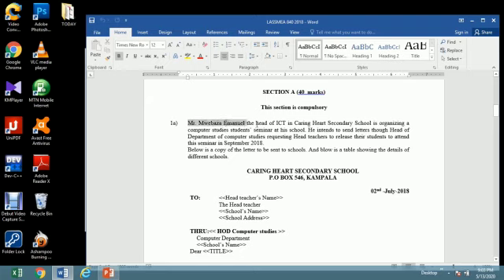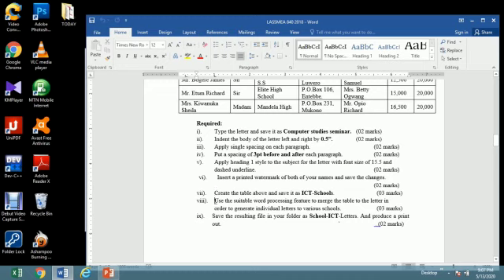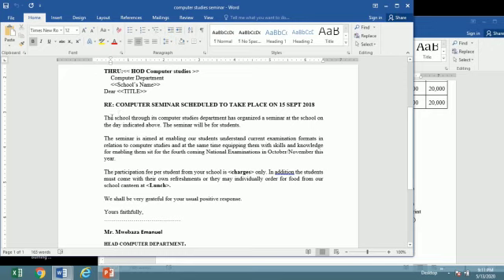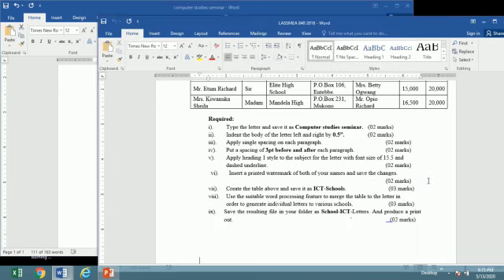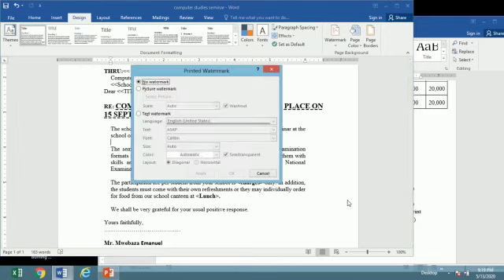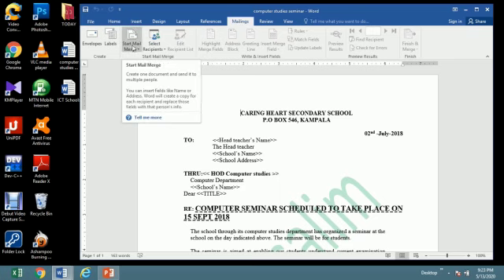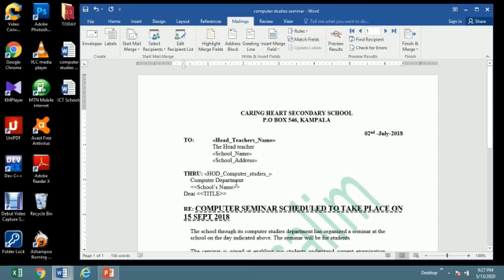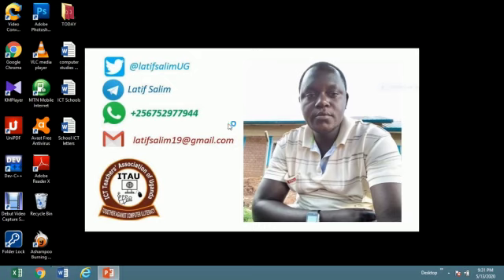Mail Merge Explained: Tutorial by Muwalo Latif Salim - ITAU Elearning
Microsoft Word Tutorial on Mail Merge